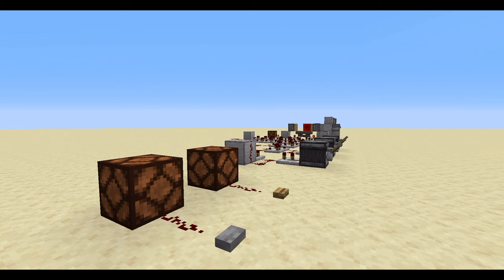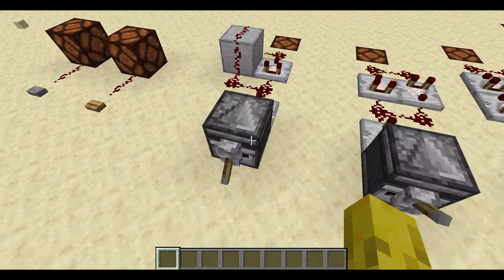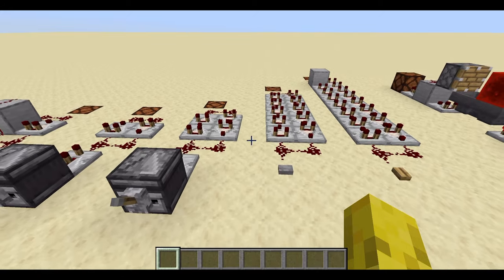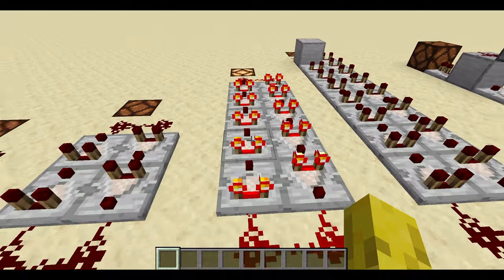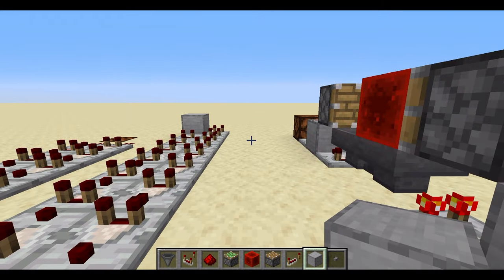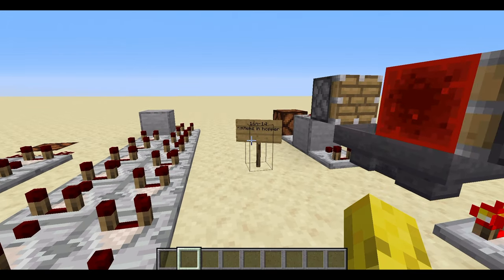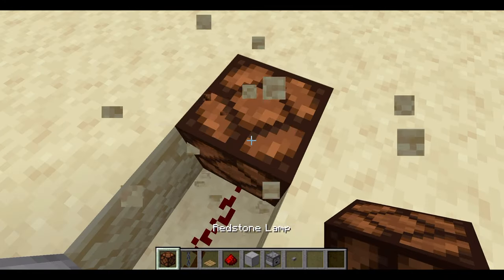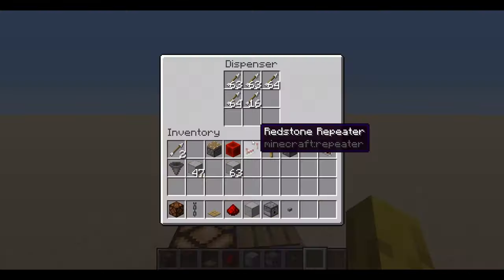SIMPLE pulse extenders for Minecraft 1.20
Today I will be explaining how to make pulse extenders and how they work in Minecraft 1.16 and 1.16.5 plus 1.19. They are a Redstone circuit used in piston doors tree farms and more. Mumbo jumbo uses them in his Redstone videos to make vault doors and they are used on hermitcraft season 7.

SIMPLE pulse extenders for Minecraft 1.18

PE stands for pulse extender
Stone button: 20 game ticks, 1 second, 10 redstone ticks
wooden button: 30 game ticks, 1.5 seconds, 15 redstone ticks
PE1: 12 game ticks, 0.6 seconds, 6 redstone ticks
PE2: 32 game ticks, 1.6 seconds, 16 redstone ticks
PE3: 64 game ticks, 3.2 seconds, 32 redstone ticks
PE4: 160 game ticks, 8 seconds, 80 redstone ticks
PE5: 240 game ticks, 12 seconds, 120 redstone ticks
ToggleablePE:
Equation = 16N-14=G
N = number of items inside hopper
G = game ticks
convert game ticks into seconds by dividing by 20
Item despawn 1: 6064 game ticks, 303.2 seconds or 5 mins, 3032 redstone ticks
Item despawn 2: 1230 game ticks, 61.5 seconds or 1 min, 615 redstone ticks

Vizard0912
Toasties_

Thank you so much (:

Timestamps:
0:00 - Introduction to pulse extenders
0:19 - Stone and wooden buttons
1:12 - Pulse extender 1 and 2
3:05 - Pulse extender 4 5 and 6
5:14 - Toggleable pulse extender
8:22 - Item despawn pulse extender 1
9:54 - Item despawn pulse extender 2
10:50 - Important message